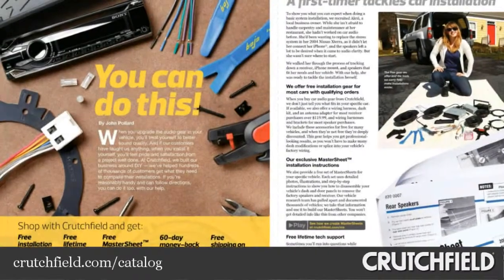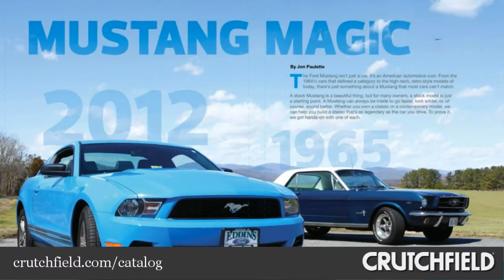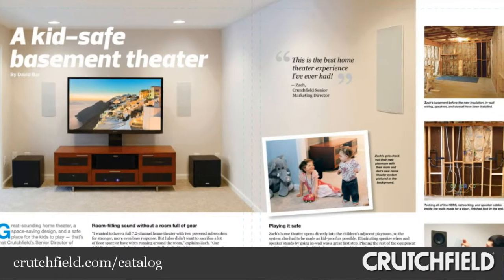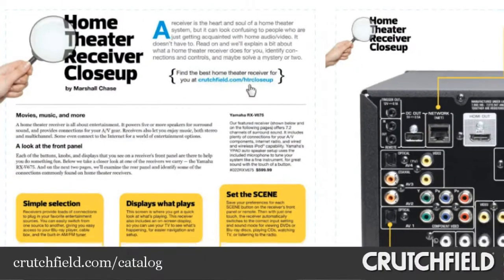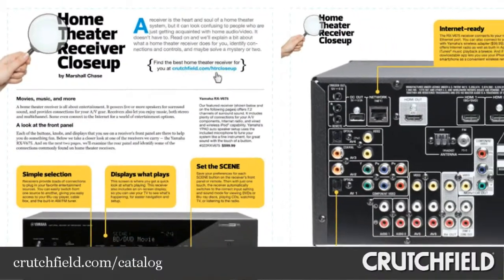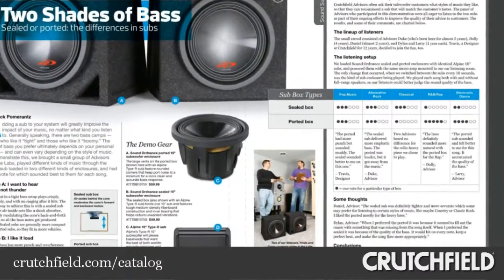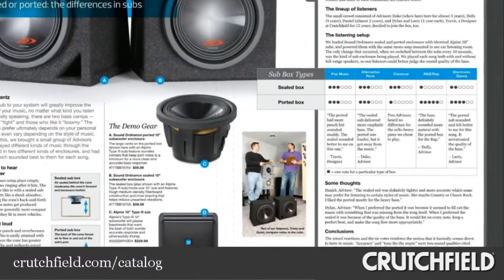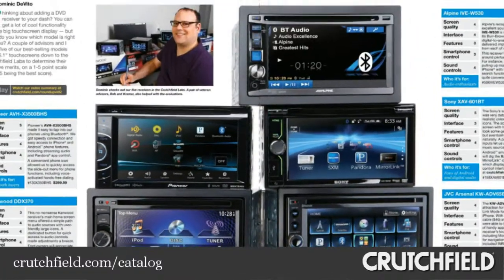Discovery Book MayJune Music 2